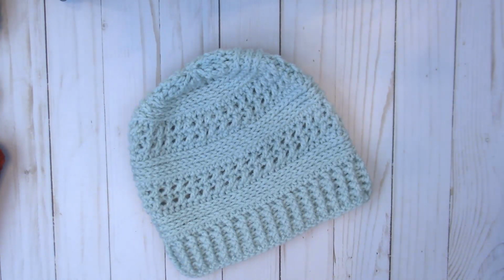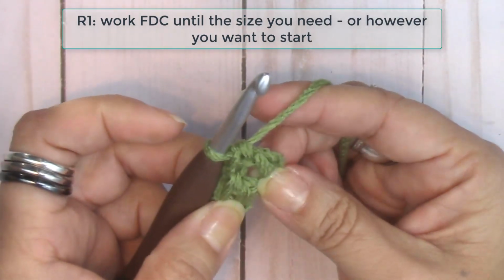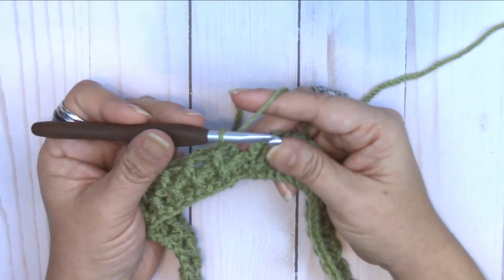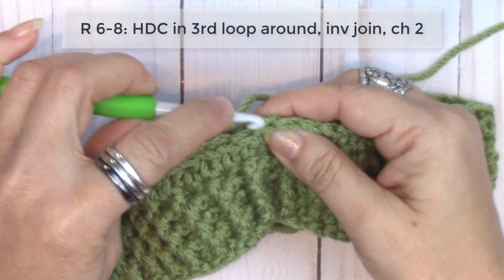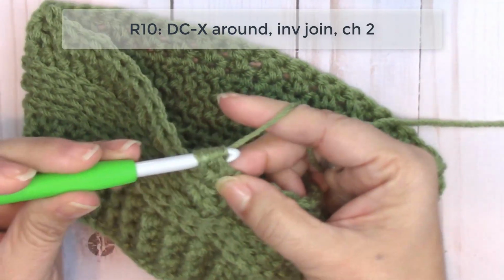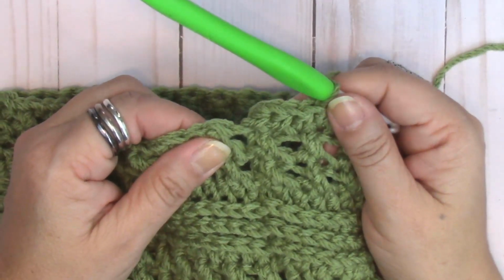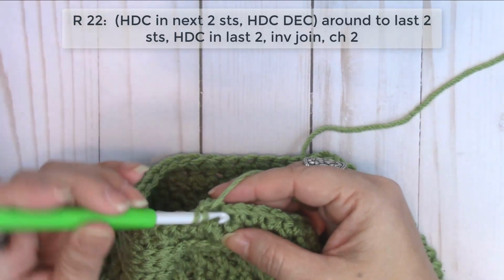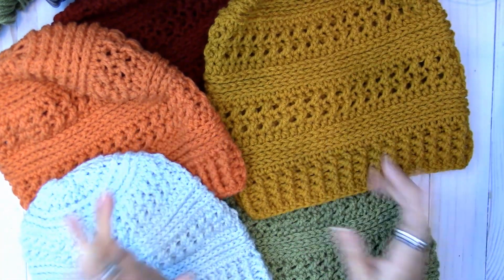Left Handed - Crochet Nirvana Slouchy Beanie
Left-Handed Version

Hi Guys before the Holidays I was playing around with stitches that my Mom showed me and "The Nirvana Slouchy" was born! LOL!  I shared this Slouchy Beanie in our FB Group and it was a Hit!  So I wrote up a pattern (I'm not a pattern writer but do my best) to share with you all here!

As always I appreciate you all watching my videos. If you have any questions at all please ask.

Materials used/suggested

Yarn:
Red Heart w/Love Metallic Olive
Red Heart w/Love 3 Pk White

Hooks:
Clover Amour J/6.0mm
Clover Amour K/6.50mm
Clover Amour Set
Clover Amour Set Thicker yarn Hook Set

Yarn Needles
Clover Pom Pom Maker Set
Stitch Markers